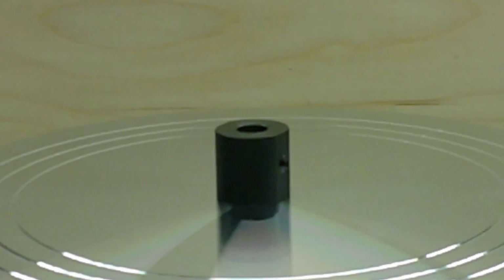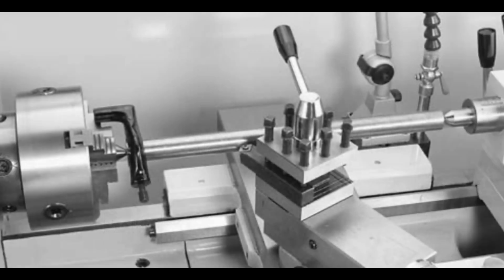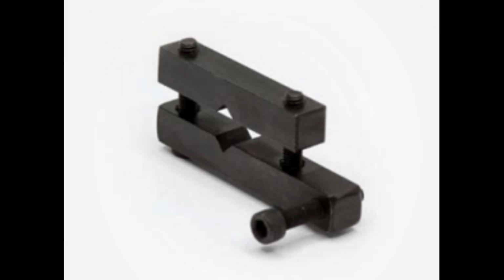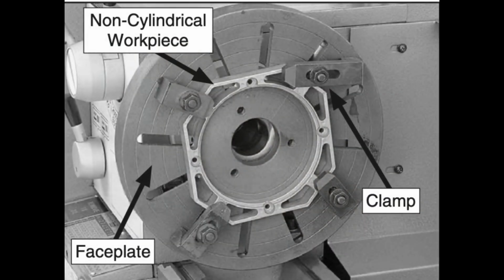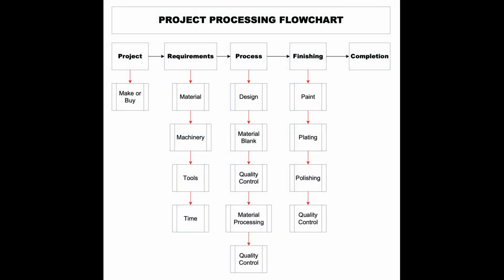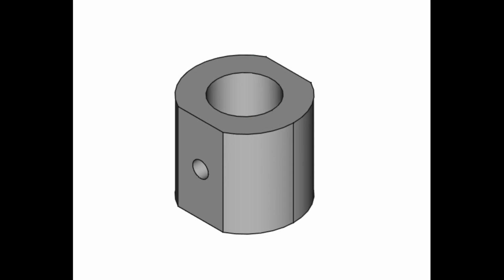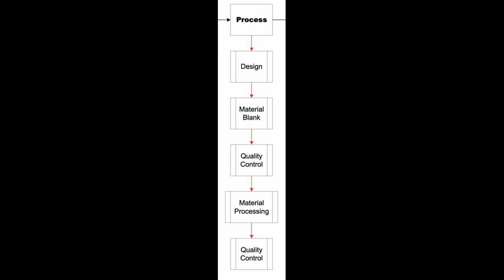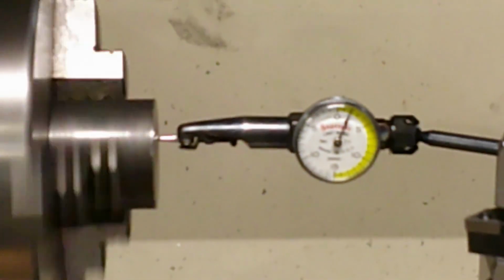How to Make a Lathe Dog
Today’s video is on how to make a simple lathe dog.

I need to make a quick and simple lathe dog to make a lathe tail stock alignment test standard.

A lathe dog is a mechanical device typically made of cast iron, steel or aluminum that transmits rotary motion from a faceplate to a workpiece mounted between centers in a lathe.